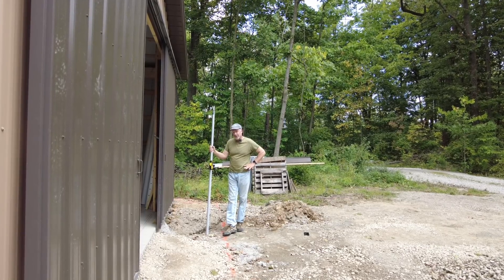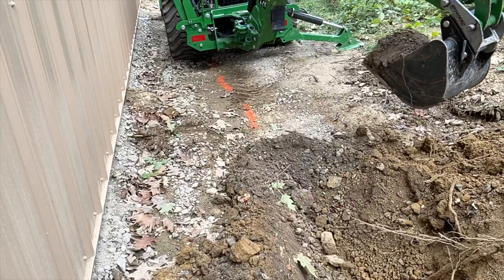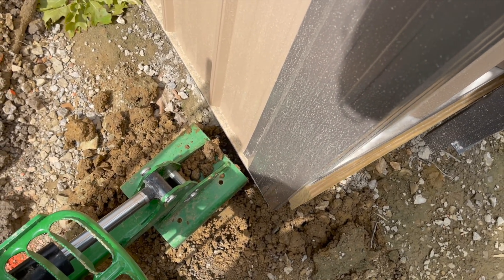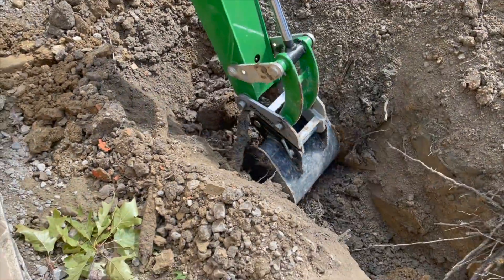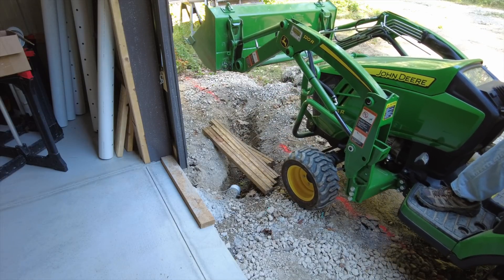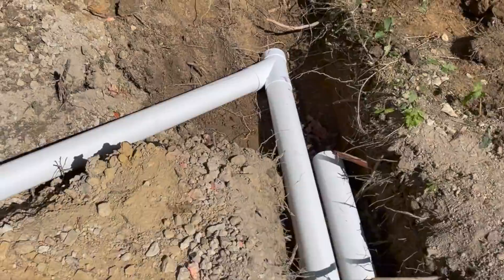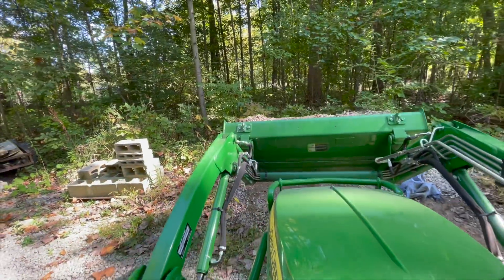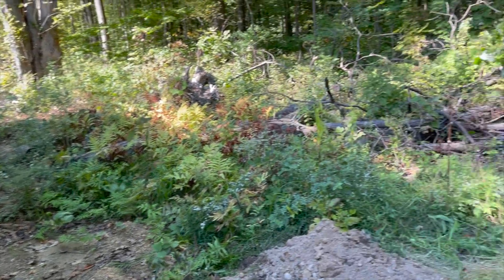John Deere 1025R: Drain Tile And Gutter Drains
Layout the pitch and location of perforated drain pipe and solid PVC pipe for gutter drains.  Using the backhoe, loader, laser level, and "imagination".

Adir Universal Rotary Laser Detector

AdirPro 16 FT Dual Sided Aluminum Grade Rod